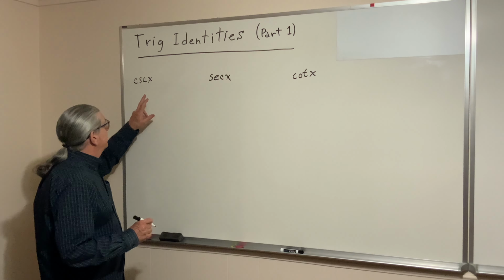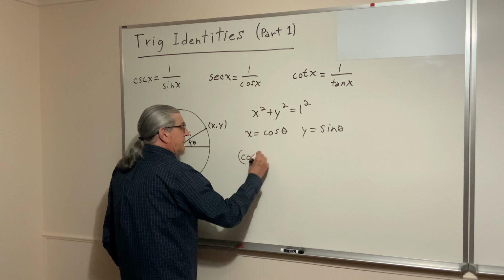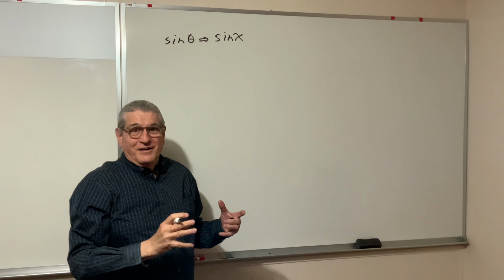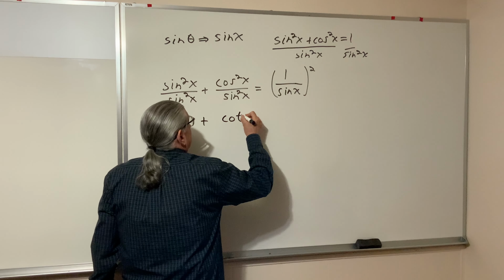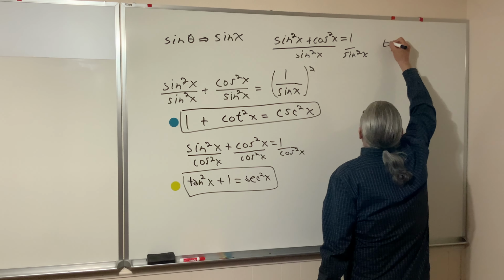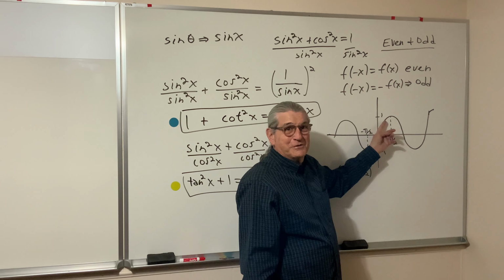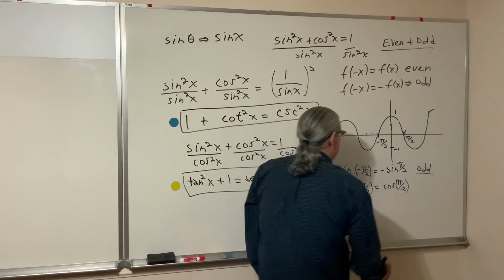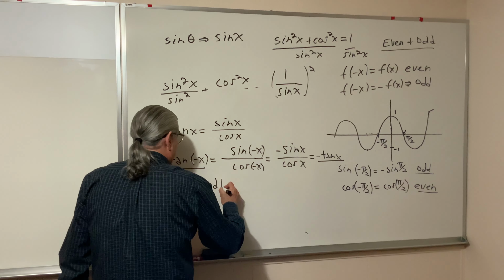7.1 Trigonometric Identities (Part 1)